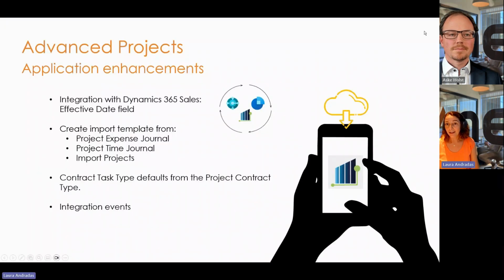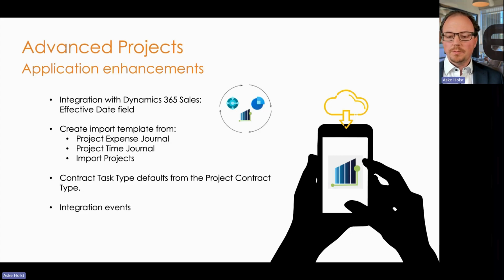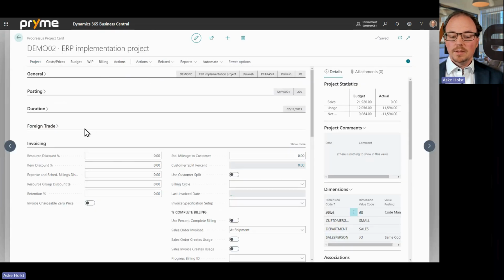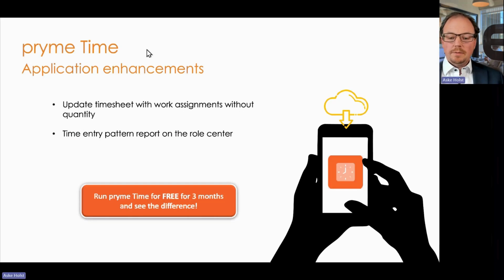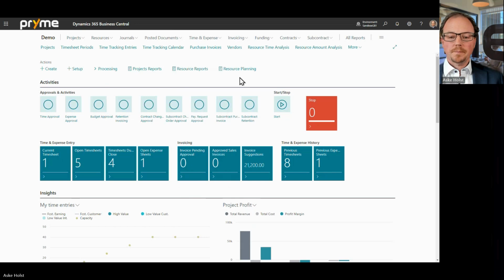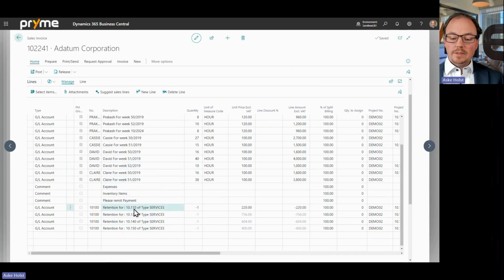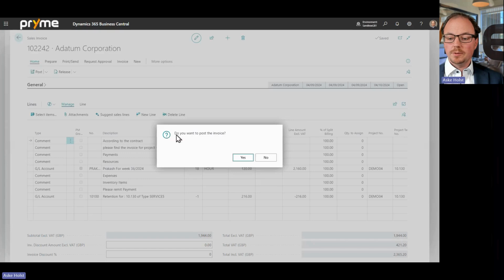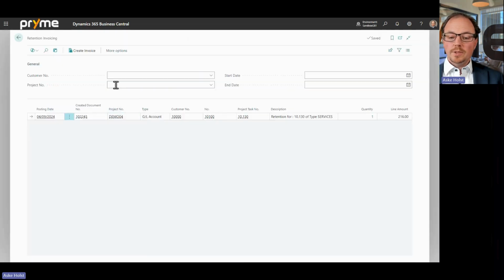Keep up with Pryme - August 2024 release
This time we also delve into Invoice Retention

CHAPTERS:
00:00 Keep up with Pryme
00:18 Summary
03:40 Integration with Dynamics 365 Sales (Advanced Projects)
04:45 Templates in Excel (Advanced Projects)
06:30 Contract task type (Advanced Projects)
07:30 Update timesheet from work assignments (Pryme Time)
09:57 Time entry pattern report (Pryme Time)
13:18 Retention invoicing (Advanced Projects)